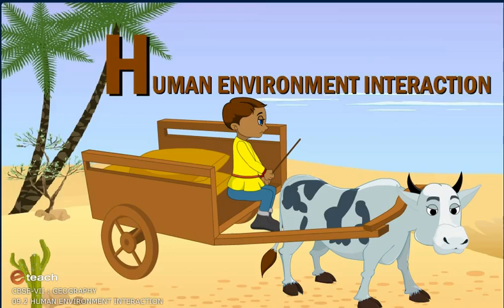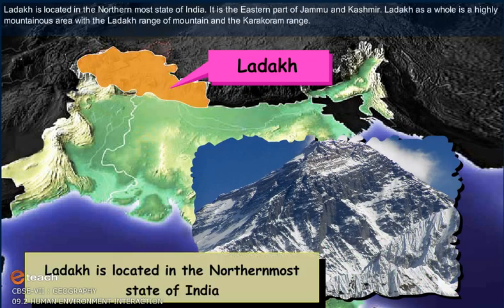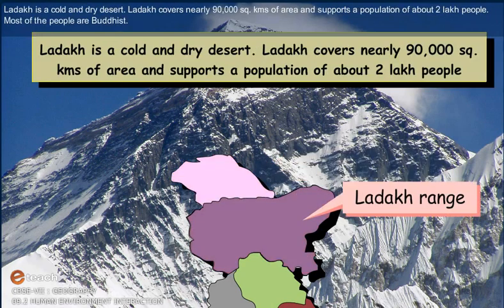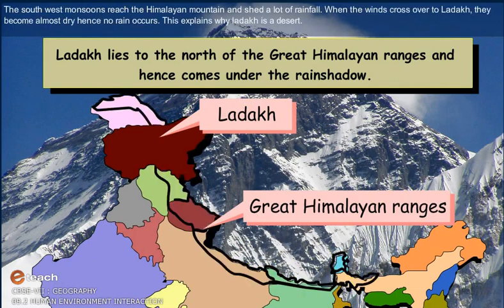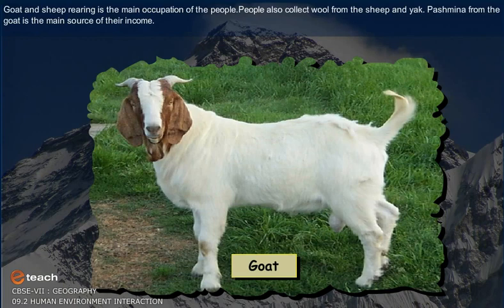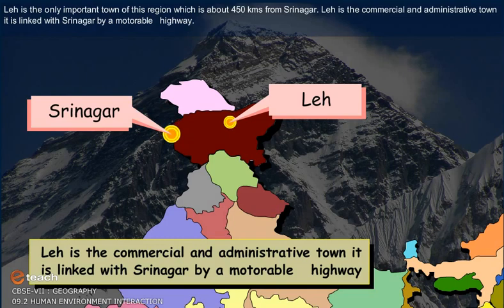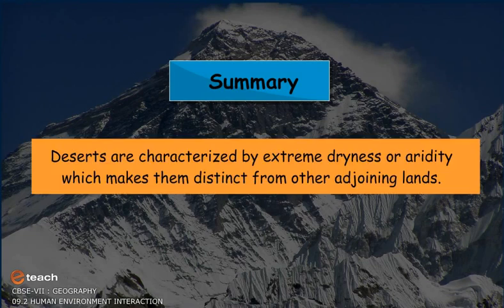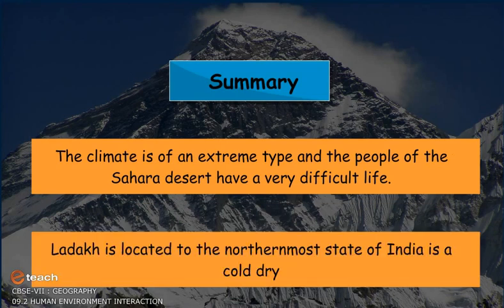HUMAN ENVIRONMENT 2